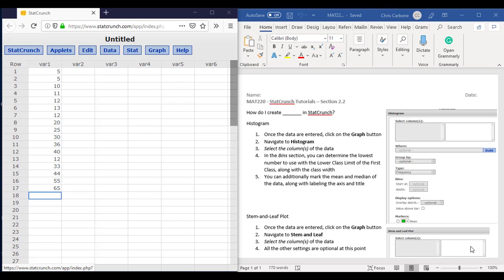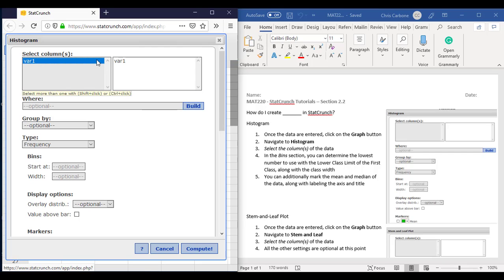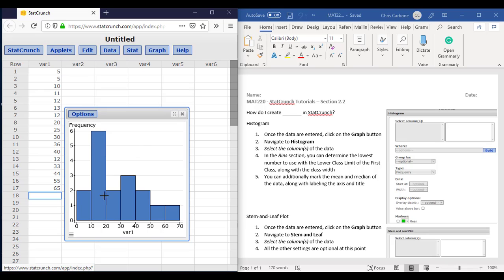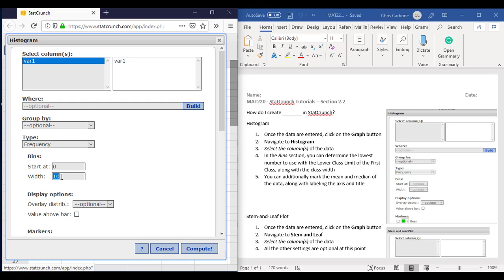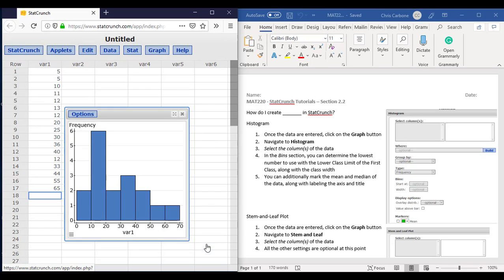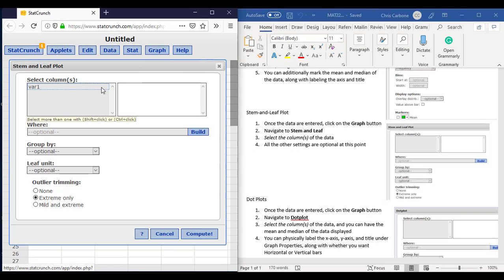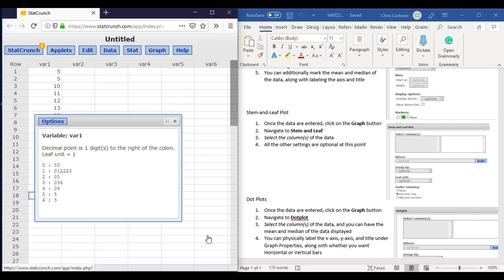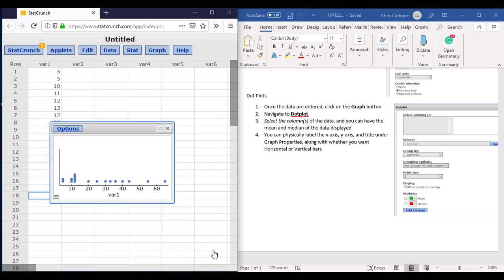Quantitative Displays in StatCrunch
Quantitative Displays in StatCrunch: histograms, stem-and-leaf plots, and dot plots.